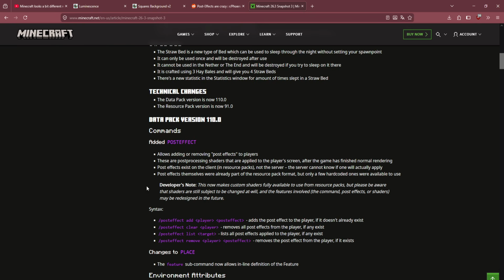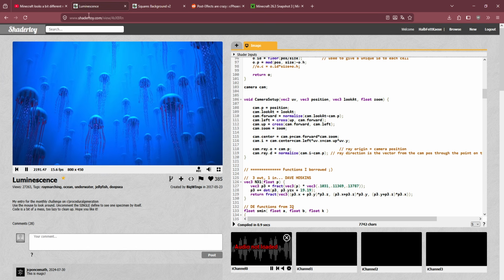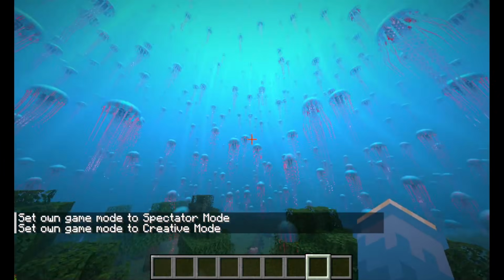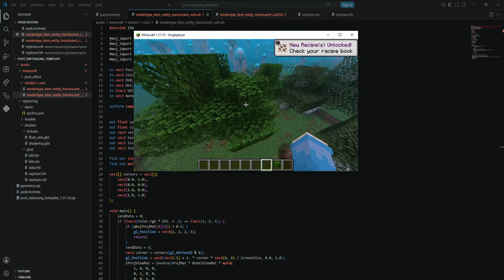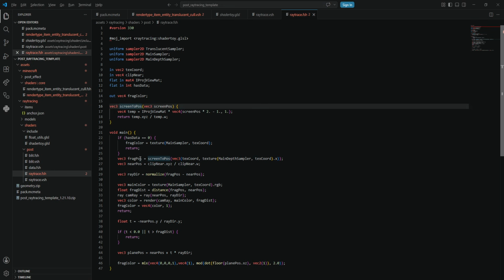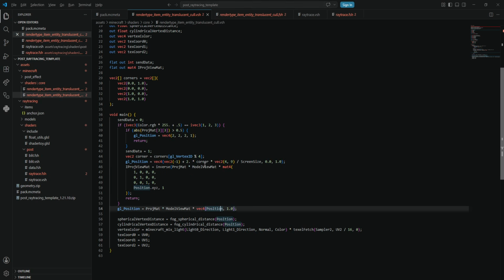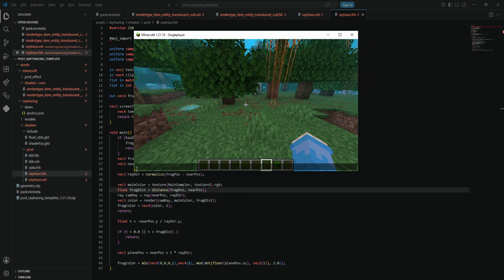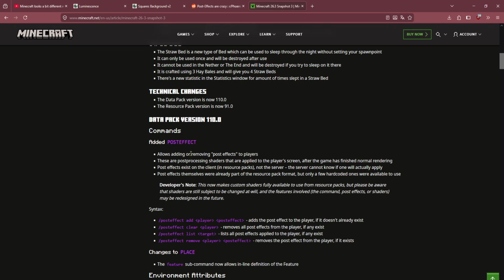What the new /posteffect command REALLY means for vanilla shaders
The true potential of Minecraft Vanilla Shaders.
ft. @PhoenixSC